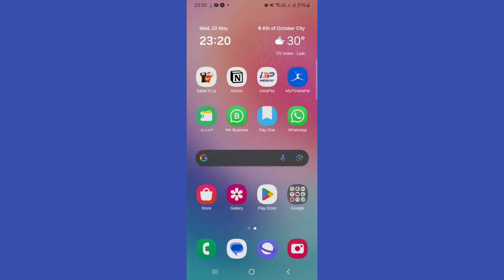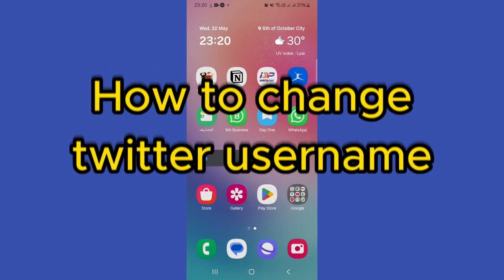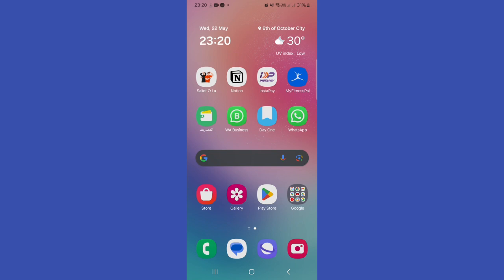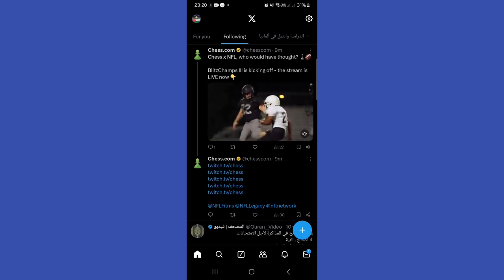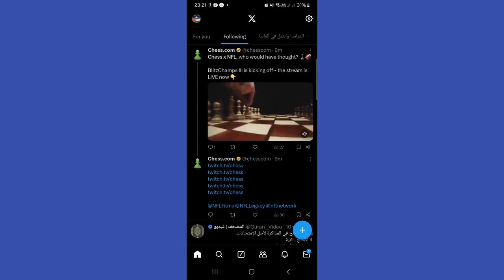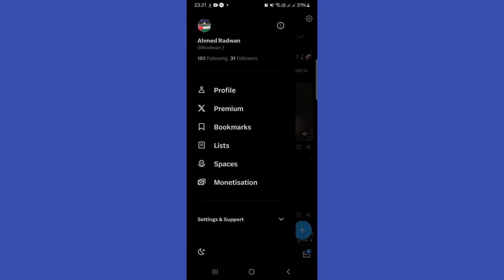How To Change Twitter Username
In this tutorial, learn step-by-step how to change your Twitter username hassle-free. Whether it's a rebrand or just a new identity, we've got you covered! Follow along and make your mark on Twitter.